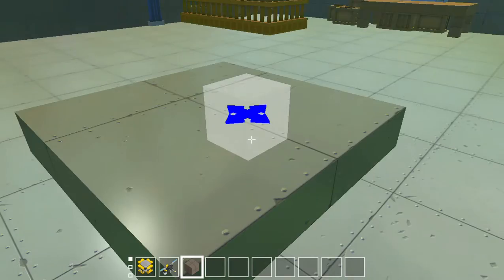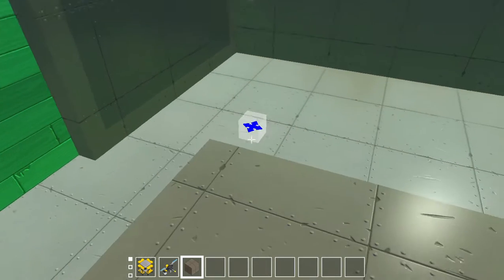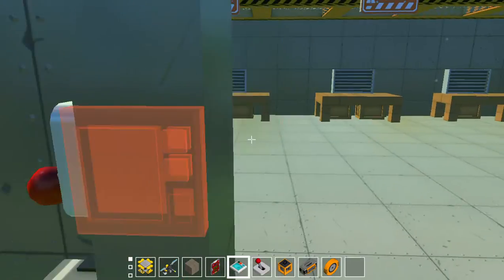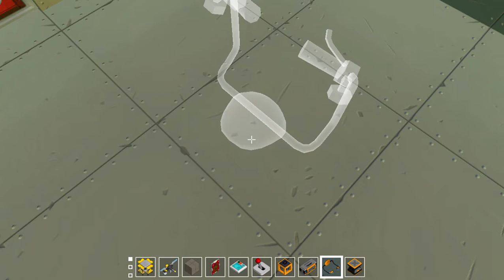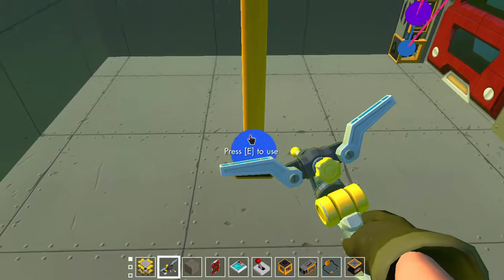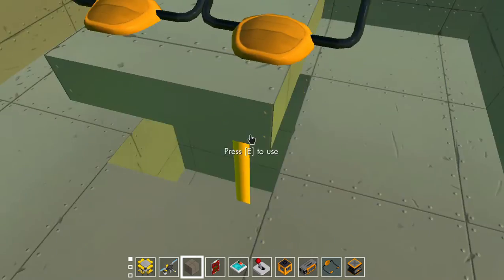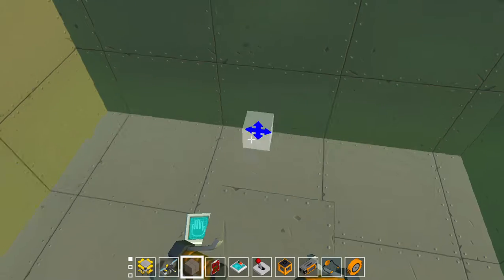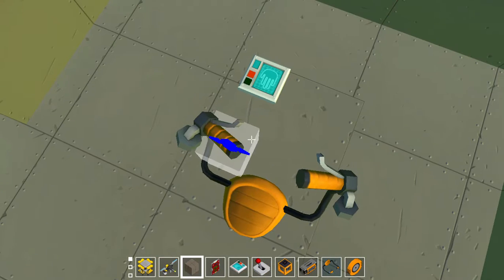Scrap Mechanic---The rocket challenge---Part 1---Episode 7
Hello everybody.
In this mini-series, we are going to build a rocket to reach the moon (top of the world).
If you have an idea for the next challenge then leave it in the comments.
Bye.